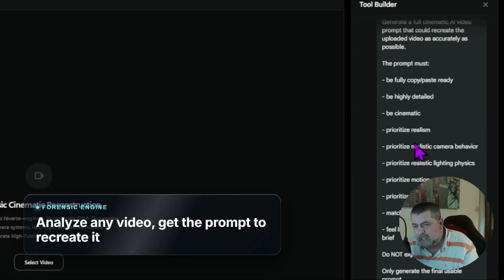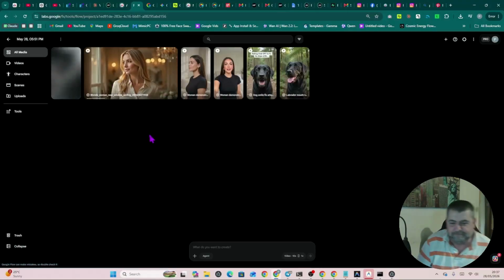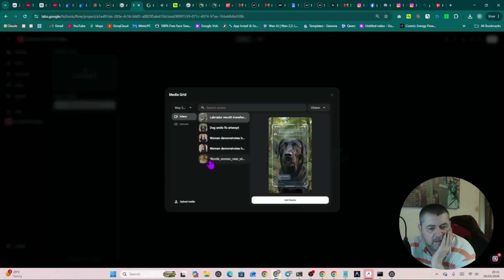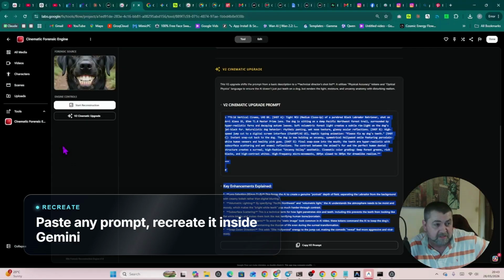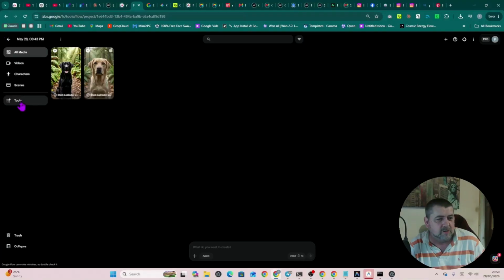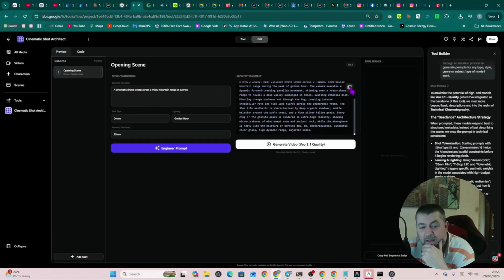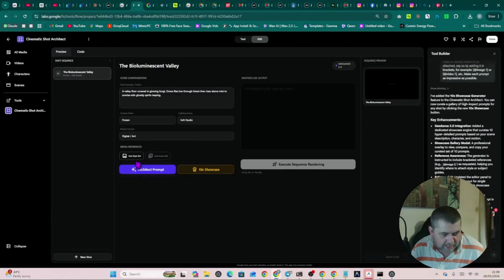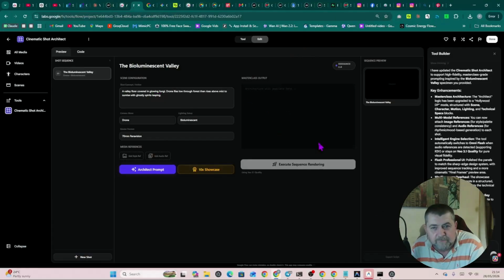I Built an AI Forensic Engine (And It's Insane)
I built my own AI tool builder — a place to spin up custom tools that work just like Claude skills. In this video I walk through a few I've made: a "forensic engine" that analyzes any video and hands you the exact prompt to recreate it, a meta-prompt generator (prompts that write prompts), and my Prompt Vault with years of prompts in one place. Then I show how you can build your own and export straight into tools like Higgsfield.

🔧 What's inside:
✅ A tool builder that turns ideas into mini-apps
✅ A forensic engine that recreates any video from a prompt
✅ Using your tools as Claude skills to save hours
✅ A meta-prompt generator — prompts that write prompts
✅ Build your own + export to Higgsfield

⏱️ Chapters:
0:00 My AI tool builder
0:23 Forensic Engine: recreate any video
2:11 Use your tools as Claude skills
2:43 Inside the Prompt Vault
4:32 Recreating a video in Gemini
9:27 Building a meta-prompt generator
11:31 An app within an app → Higgsfield
11:52 Your turn — build your own

👇 Comment the tool you'd build first.

AItools ClaudeAI AIautomation PromptEngineering Gemini Higgsfield 🔑 AI Injection Prompt Vault — 6,035 battle-tested AI prompts with preview images, one payment